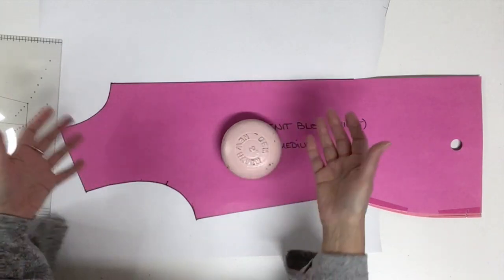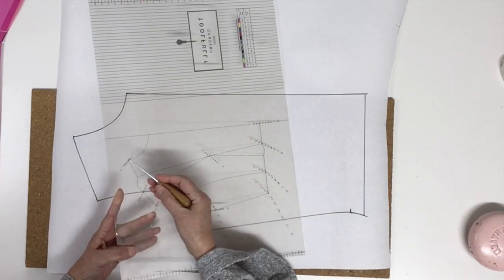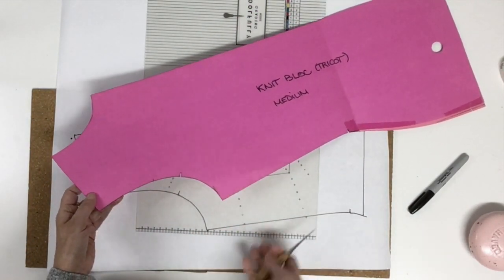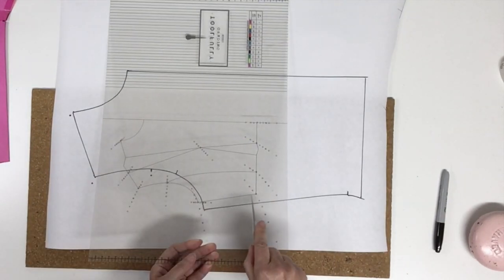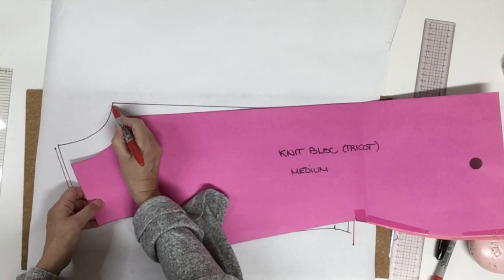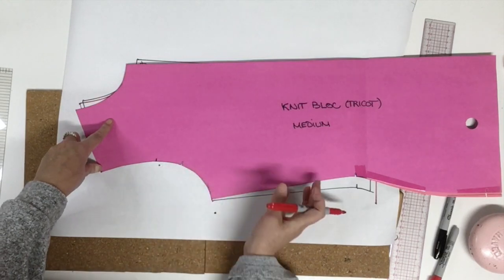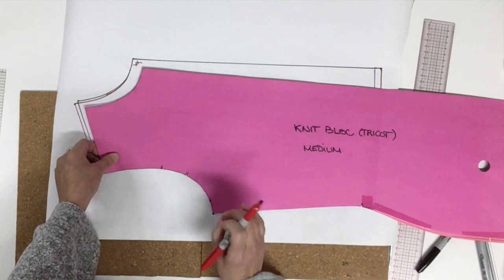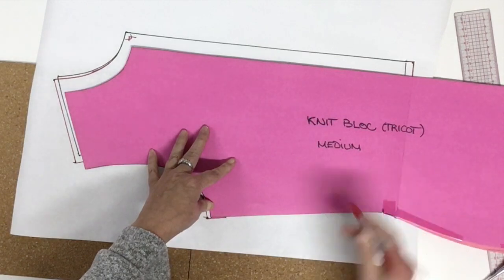The Armhole, grading & tracing.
In this video, I am doing the grading of a plain bodice and slowly tracing of the armhole. I also make the positioning of the notch With my Toolfully grading rulers.

The Toolfully grading rulers:

The basic blocks:

The plus size blocks: